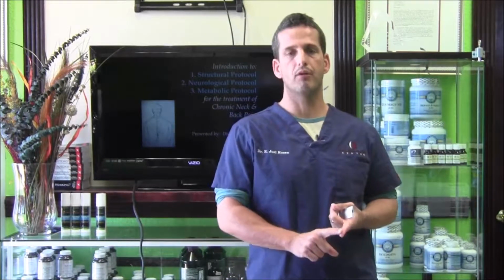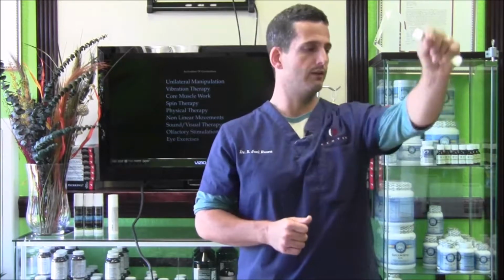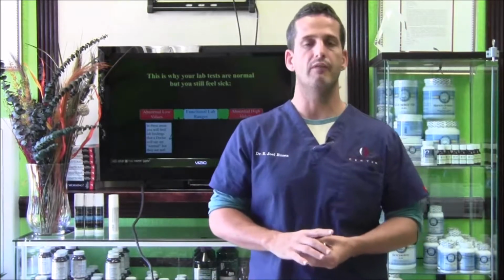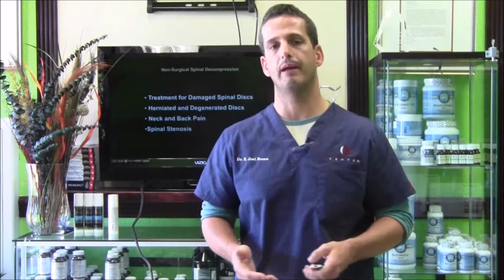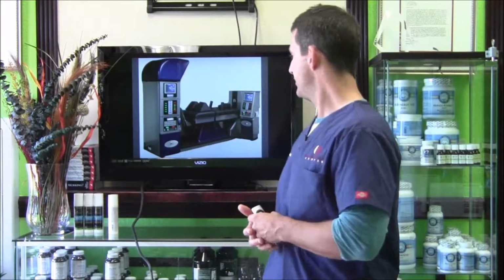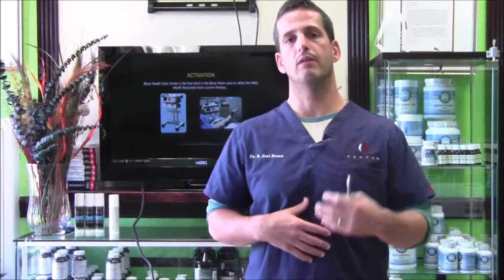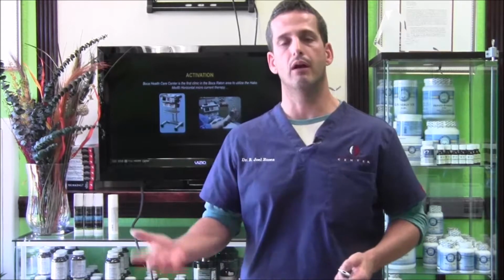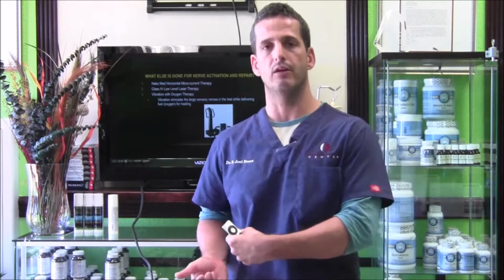"Why do I still have neck and back pain"? A new approach for natural relief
In this video I explain why many neck and back pain patients don't respond to common treatments (i.e. physical therapy, surgery). Sometimes you have to look outside the box for a solution. It's my hope that this video is your solution. for more information.